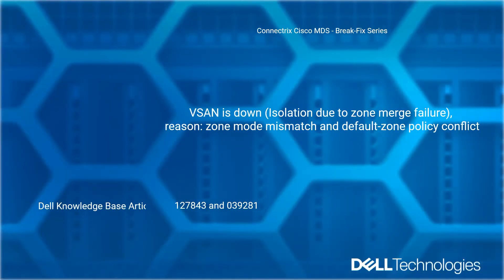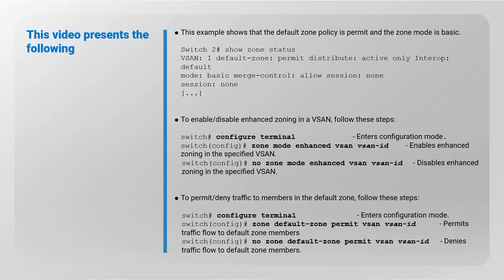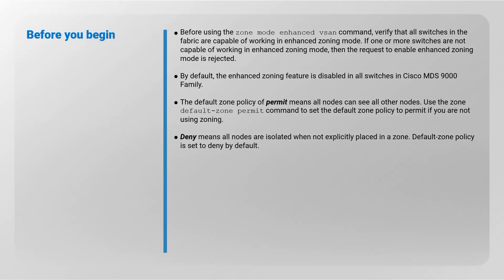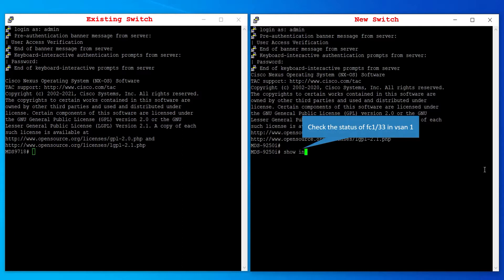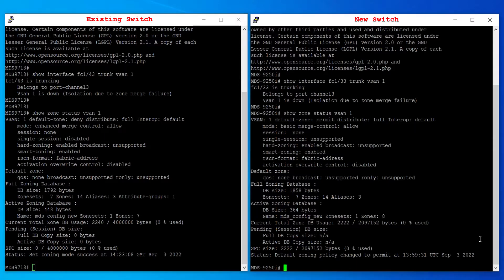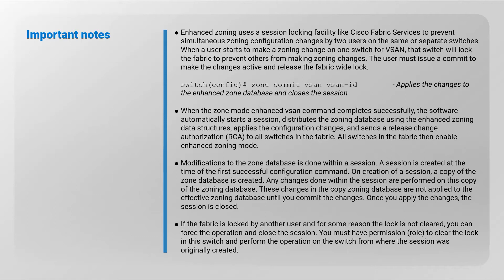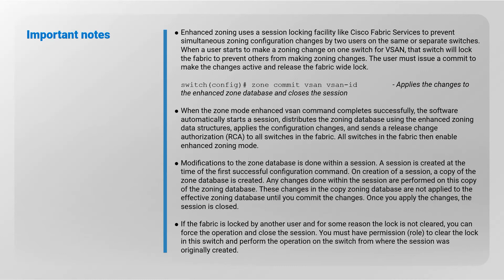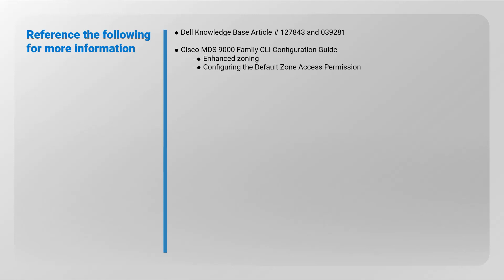VSAN is down error because of zone mode mismatch and default-zone pol – Connectrix Cisco MDS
Learn to resolve a VSAN isolation due to zone merge failure because of a zone mode mismatch and default zone policy conflict. When the zone mode (enhanced/basic) is different on the two ISLed switched, the VSAN will not merge and gets isolated. ISL does not pass VSAN traffic between those switches.